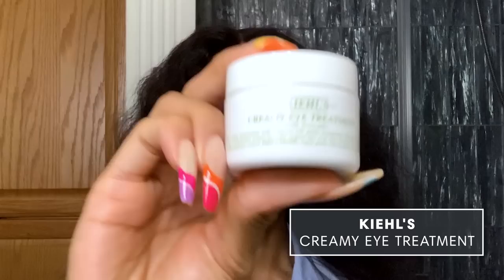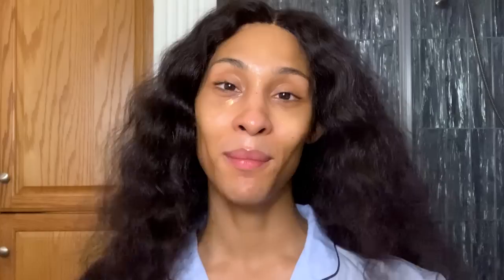'Pose' Star Mj Rodriguez's Nighttime Skincare Routine | Go To Bed With Me | Harper's BAZAAR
Michaela Jaé AKA Mj Rodriguez knows the importance of sharing her story, whether it’s on-screen, starring as Blanca in 'Pose' or in her everyday life. Here, she shares with us her full nighttime skincare routine, her beauty icon, and how she keeps her skin hydrated.

As 'Pose' takes it final bow, BAZAAR spoke with stars Mj Rodriguez, Indya Moore, Dominique Jackson and writer/director Janet Mock about how the groundbreaking series began—and changed everything:

PRODUCTS MENTIONED:
CeraVe Hydrating Cream-to-Foam Cleanser
Masqueology 24k Gold Under Eye Gel
Wellsley Farms Organic Extra Virgin Coconut Oil

Producer: Kathryn Rice
Editor: Lee Manansala
Graphics: Erin Lux